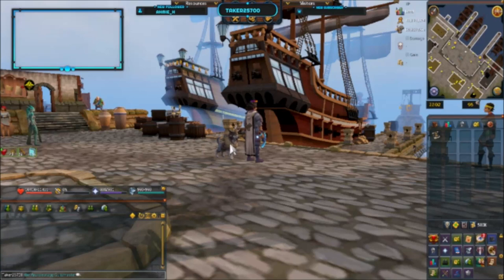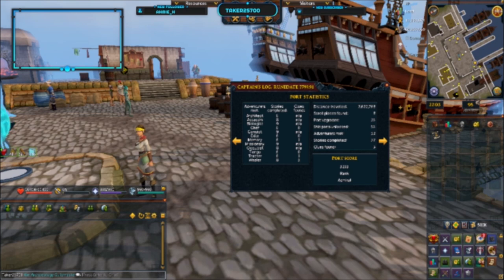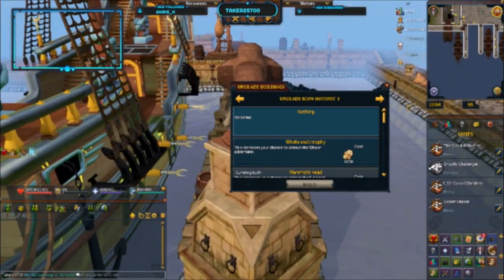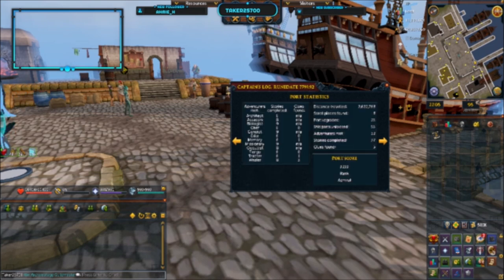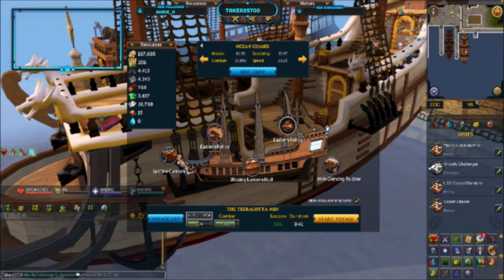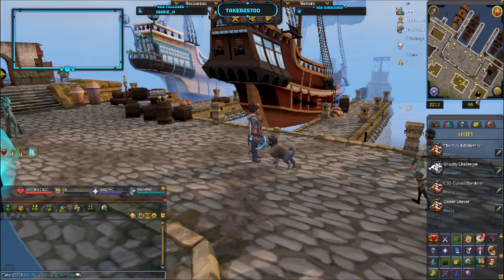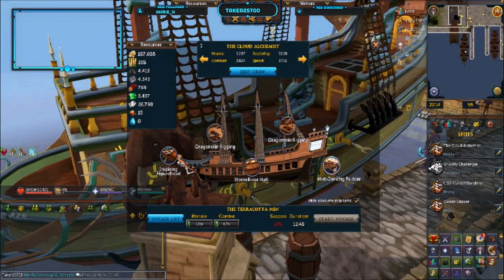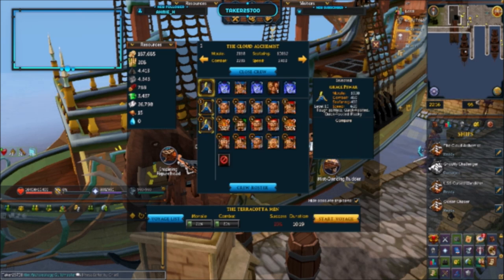A Trip to the East | Player-Owned Ports | Comp Cape Requirement | RS3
Breaking down how to unlock the "A Trip to the East" completionist cape requirement in RuneScape 3. Start this one early on and make it a daily if you plan on going for comp.